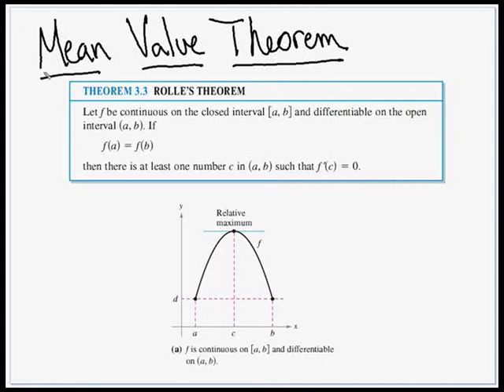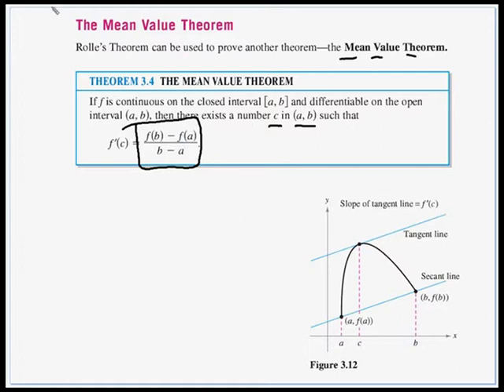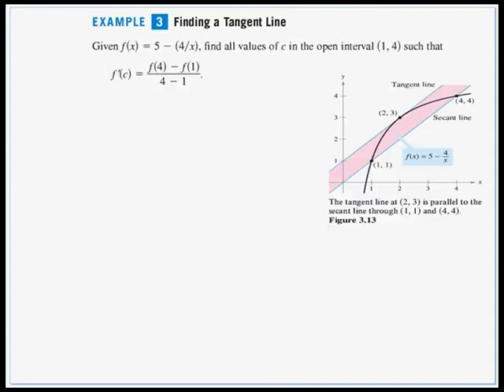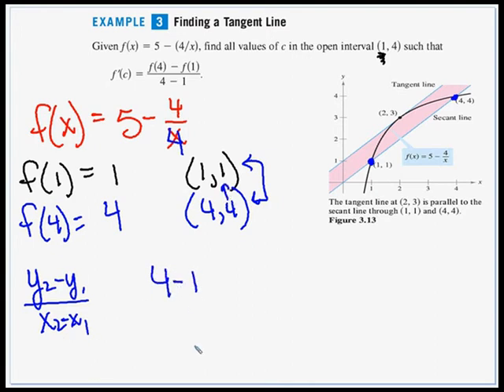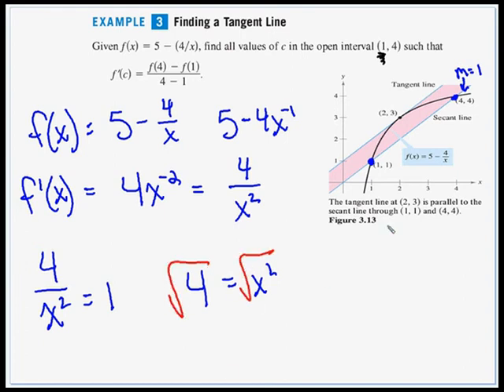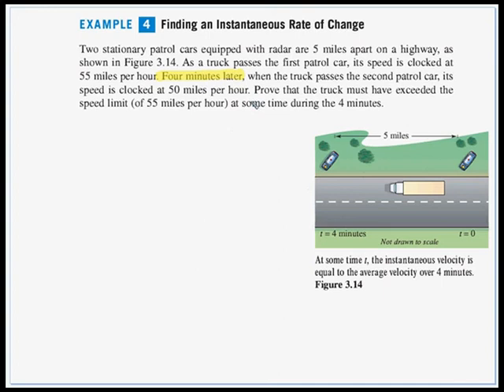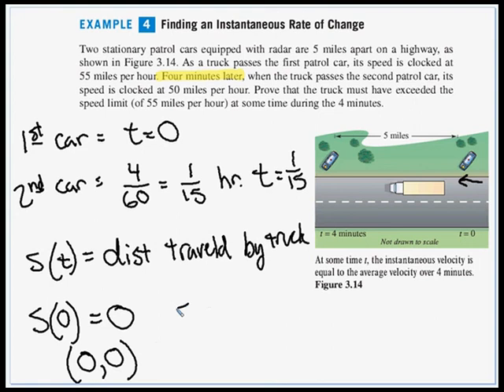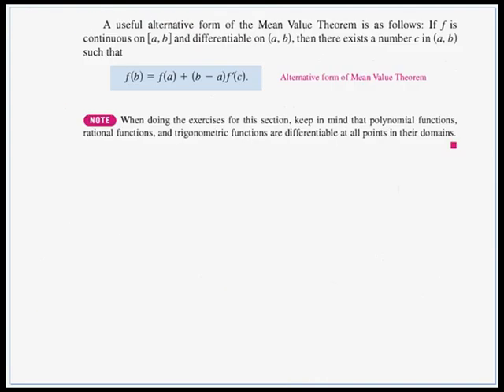4 2 Mean Value Theorem